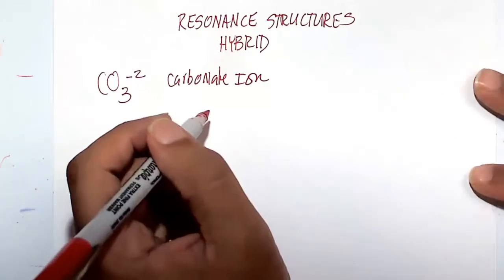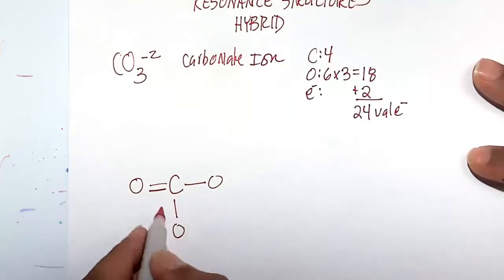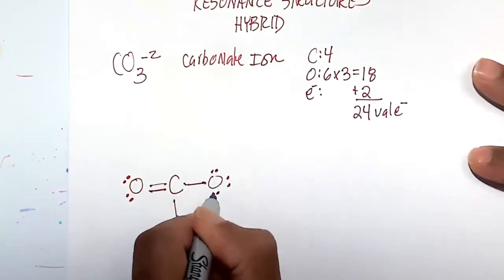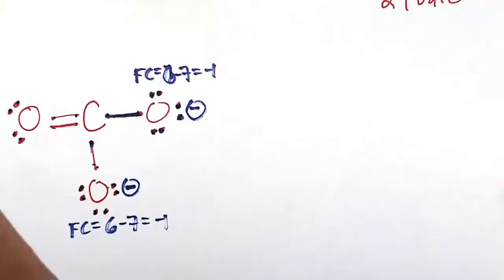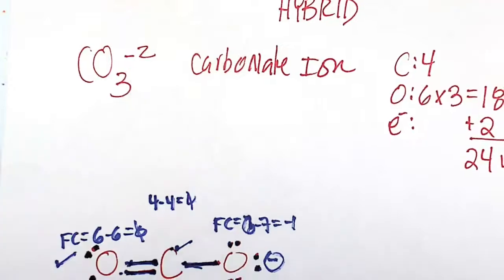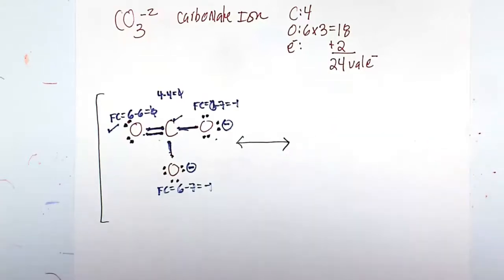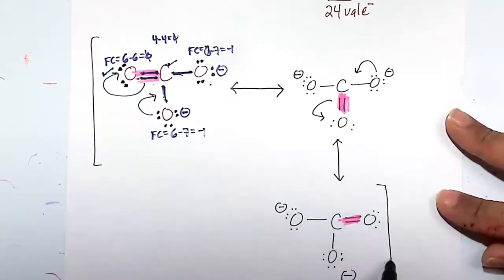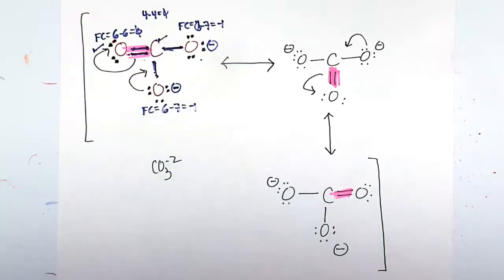Resonance: The resonance structures of the carbonate (CO3(-2)) ion